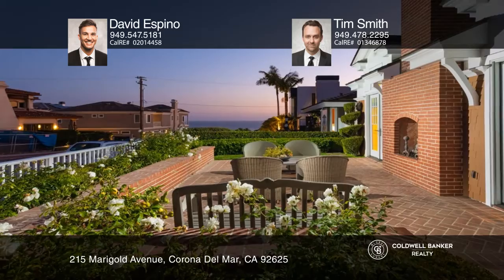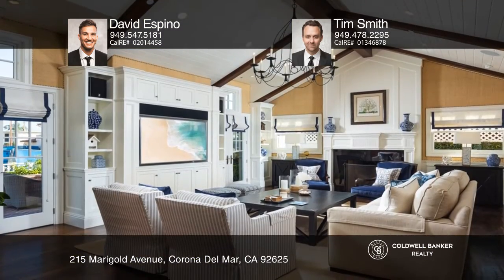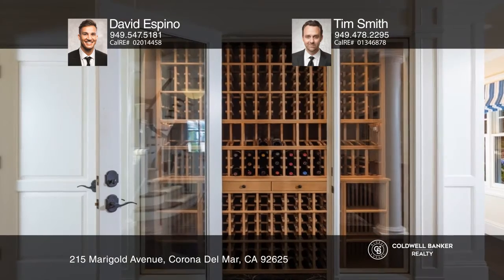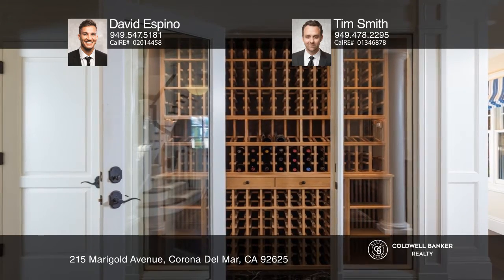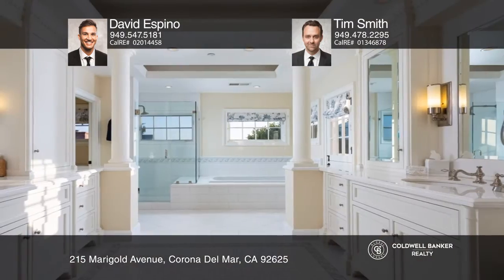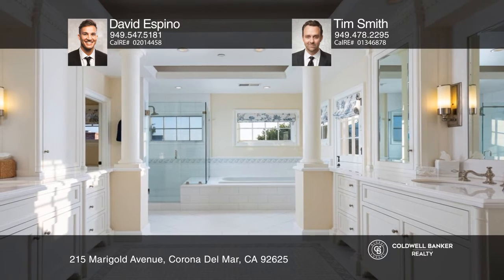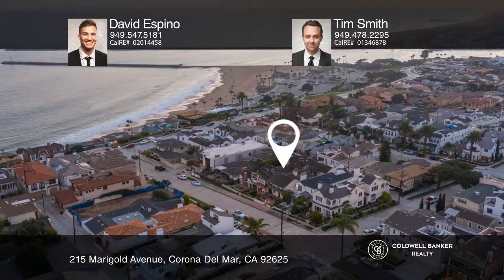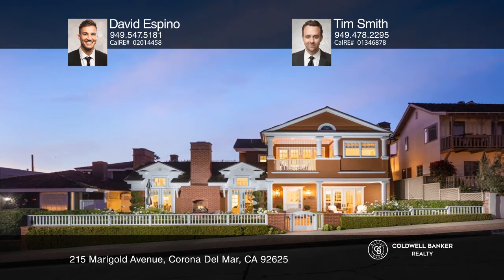215 Marigold Avenue Corona Del Mar, CA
215 Marigold Avenue, Corona Del Mar, CA

This prized double-lot estate offers sweeping ocean, harbor and Catalina views. The cape-cod style exterior commands roughly 60 feet of frontage and encases an elegant floor plan of six bedrooms and six and one-half baths in approximately 5,950 square feet. The home boasts charming outdoor spaces in